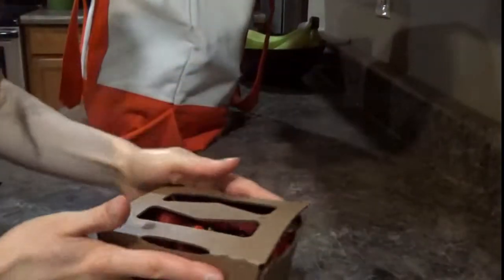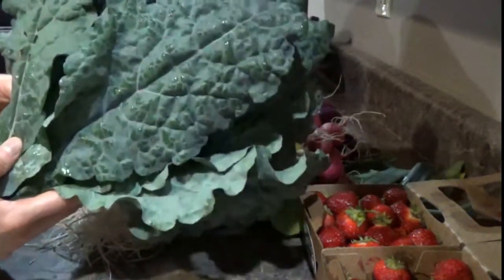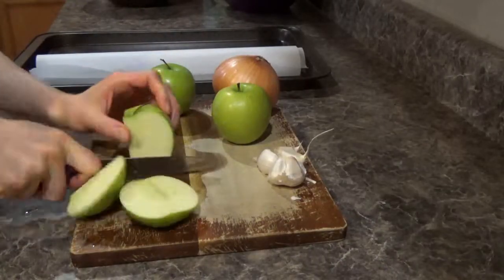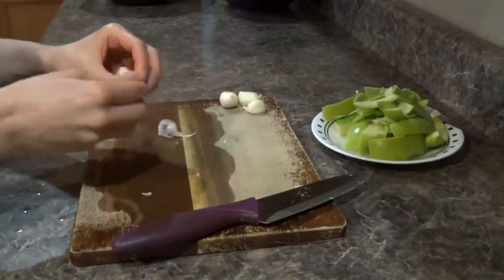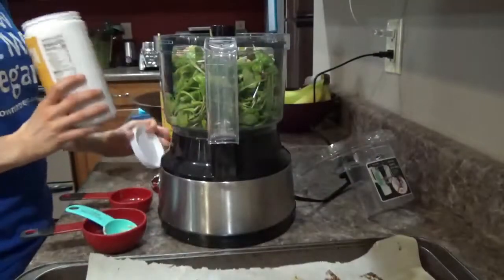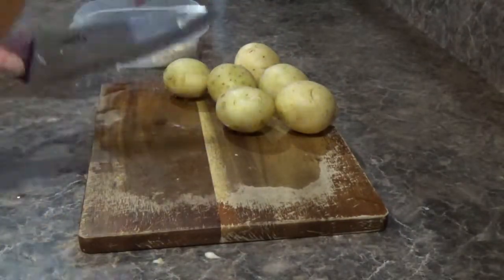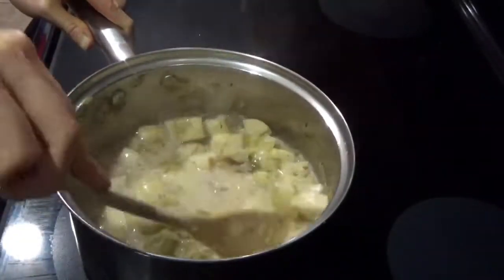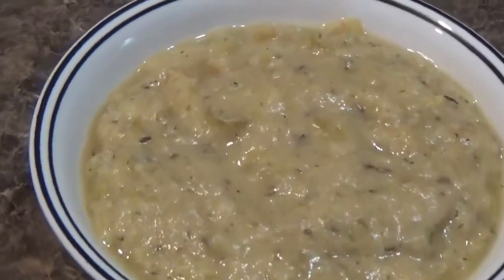Produce Prep for the Week: CSA Week 1 - Farmer's Market Cooking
In this video, I show you how I prep food for the week. See how I use my CSA produce to come up with meals. Rather than using recipes, I simply combine whatever I get with pantry staples to come up with meals or meal components to use throughout the week.

0:00 Introduction
1:46 What I Got in my CSA this Week
4:15 Wash and Prep Produce
5:39 Oil-Free Sweet Arugula Pesto and BBQ Tempeh
9:47 Potato Leek Soup
12:01 Massaged Kale
13:34 How I Used Leftovers Through the Week
14:52 Outro